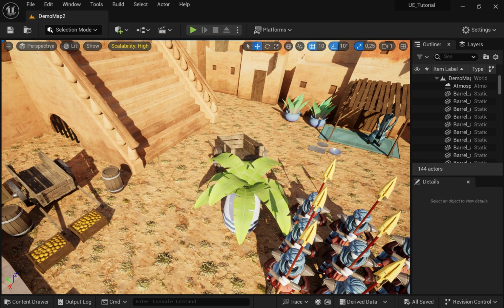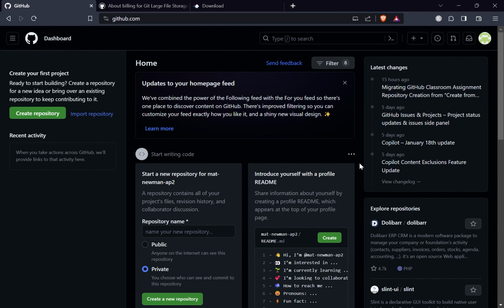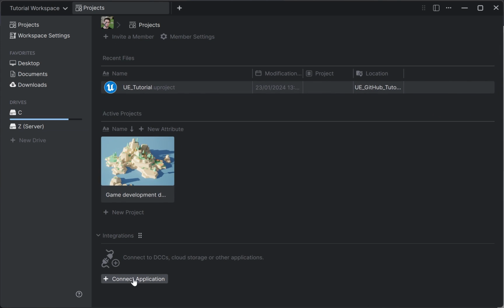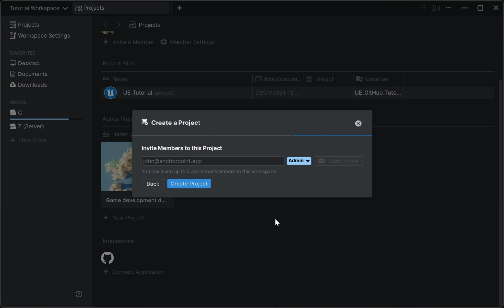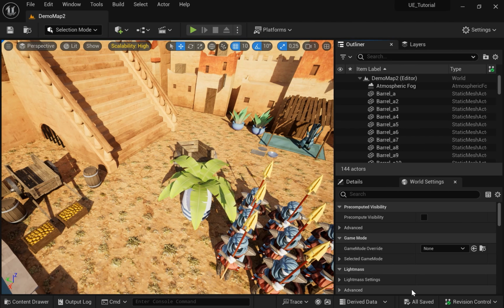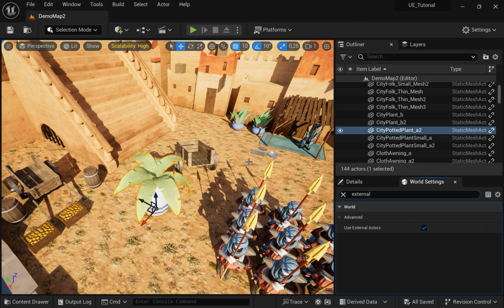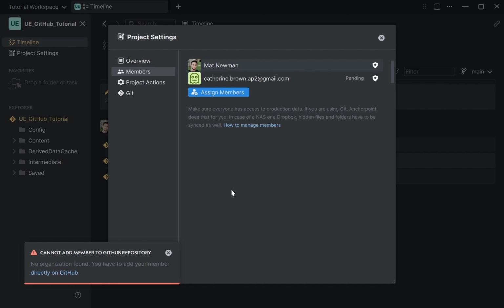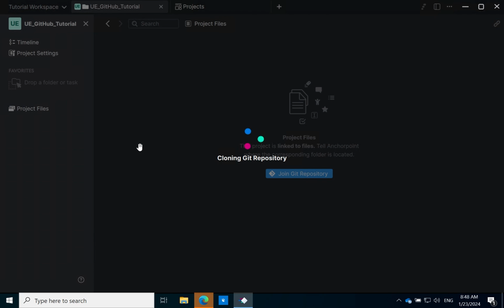How to use source control in Unreal Engine 5.3 with GitHub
Learn how to use source control (or revision control) in Unreal Engine 5.3 projects with GitHub and Anchorpoint. This tutorial covers everything from setting up GitHub accounts, managing storage, to pushing Unreal Engine projects to GitHub using Anchorpoint. Learn the benefits of source control, including team collaboration, file backup, and the freedom to experiment with your project without fear of breaking it. Whether you're new to source control or looking to improve your workflow, this video provides step-by-step guidance to make your development process smoother and more collaborative.

Unreal Engine assets used in this video: "Edith Finch: Cannery and LowPoly Kingdom" from the Epic Games store

00:00 Intro
01:03 Setting up GitHub
02:37 Setting up Anchorpoint
03:10 Creating a repository
04:53 Pushing files to GitHub
05:14 The Git integration in Unreal Engine
06:42 Using one file per actor in Unreal Engine
08:24 Collaborating in a team
09:17 What your team member needs to do